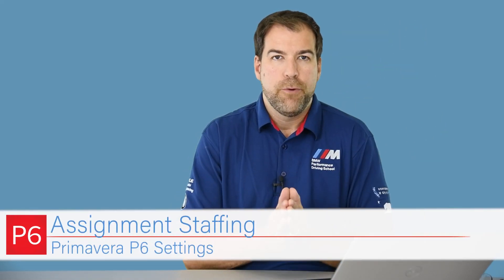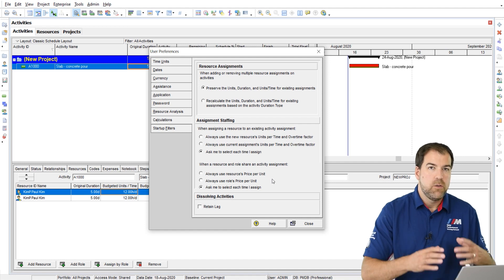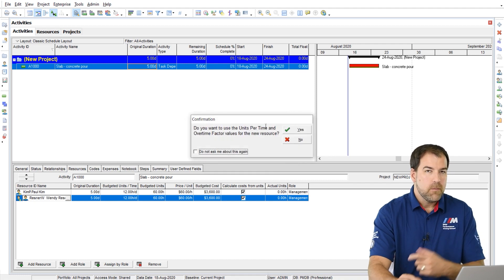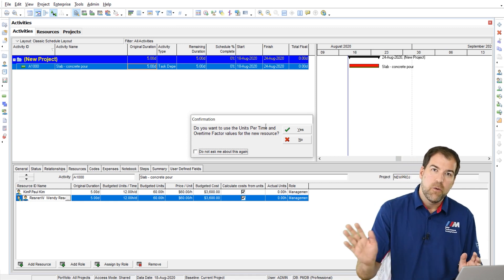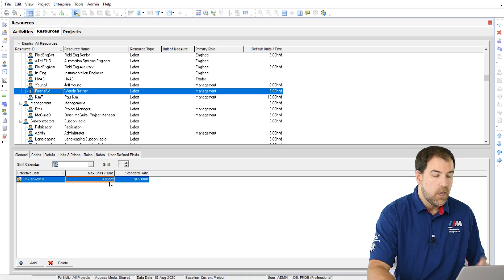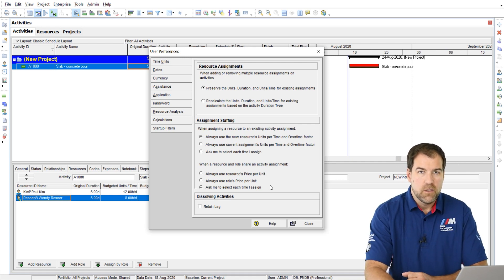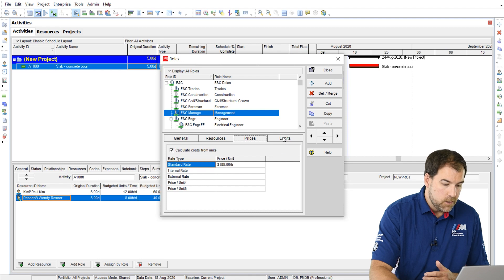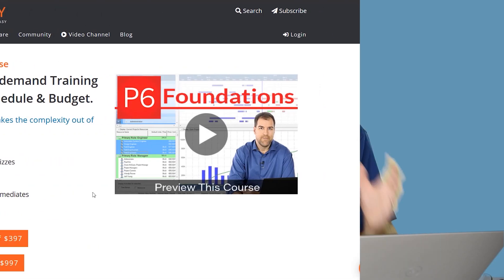Assignment Staffing - Primavera P6 Settings Explained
How does the assignment Staffing setting work in Primavera P6?
Learn the Fundamentals of Primavera P6 your skills to the next level and check out our Advanced Course this new beginner series, Michael breaks down various Primavera P6 Settings, explaining what they are, how they work and giving his recommendation on which preferences you should use.